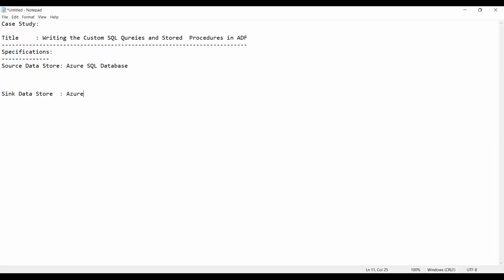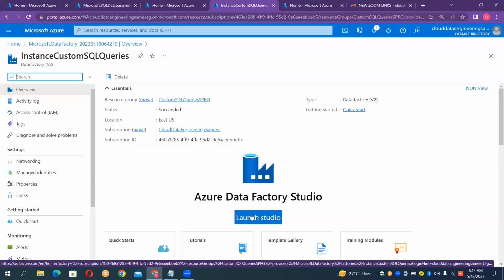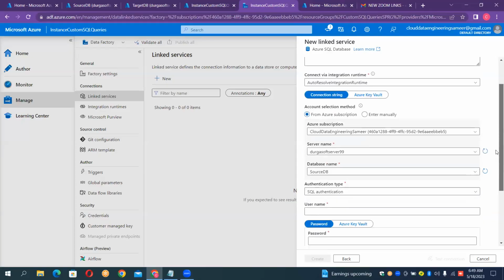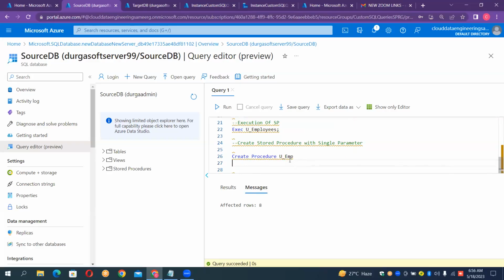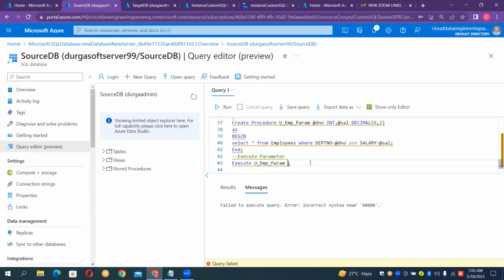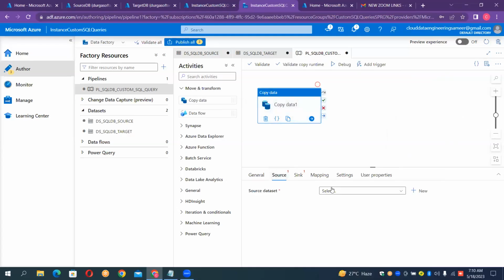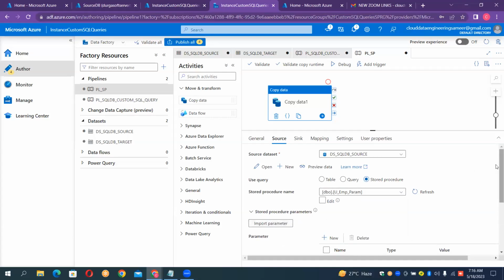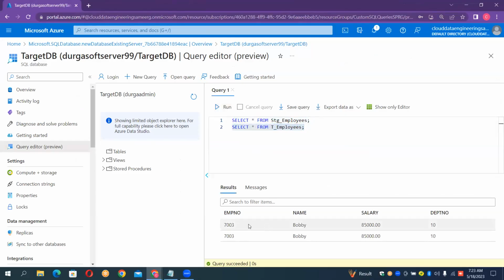Azure Data Engineer (ADE) Session 38 Writing the custom SQL queries and stored procedures in ADF